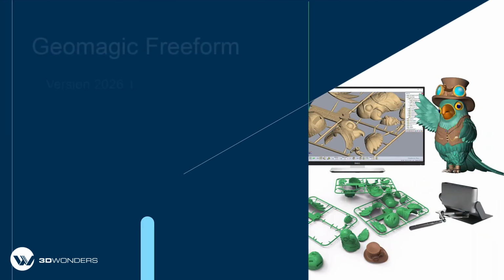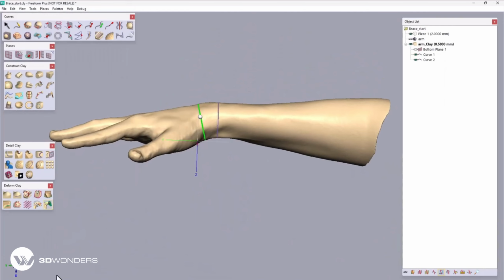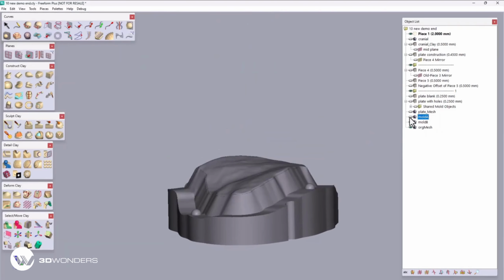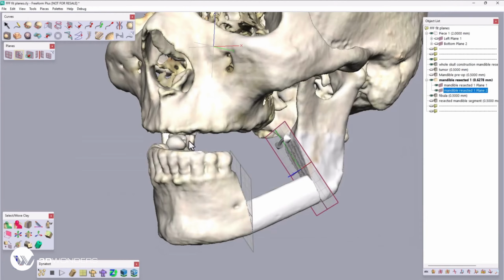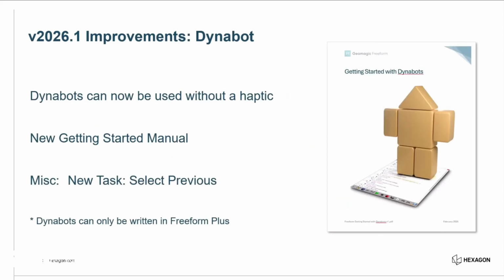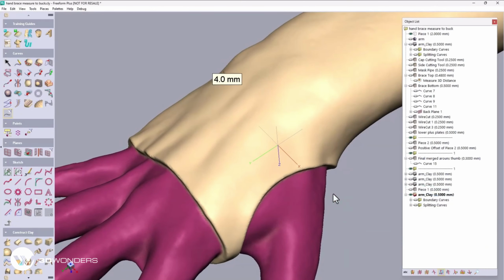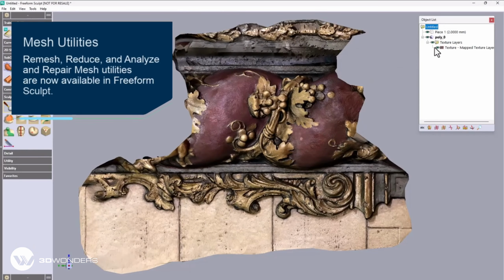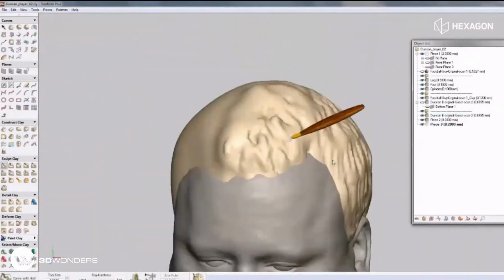Geomagic Freeform 2026.1 Update: Python Scripting, New Mesh Tools & Subscription Pricing!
3D Wonders is proud to introduce the latest updates in Geomagic Freeform 2026.1!
In this release, Hexagon has introduced major workflow enhancements and a highly anticipated new pricing model to make the world's most comprehensive organic modeling system more accessible than ever.

🔥 Key Highlights in 2026.1:
- New Subscription Pricing: Lowering the barrier to entry for premium professional sculpting and design.
- Deform Selection Tool: Isolate regions, define movements, and preserve sculpted details with total control.
- Python Scripting API: Automate complex, custom workflows far beyond native Dynabots.
- Haptic Device Support: Now compatible with Haply Robotics devices (MinVerse and Inverse3).
- Enhanced Mesh Tools: Remesh, reduce, analyze, and repair meshes generated by AI and phone scanners directly in Freeform Sculpt.
- Medical/DICOM Upgrades: Support for RTSTRUCT to easily design patient-specific devices and measure clay-to-buck thickness.

💡 Ready to see Freeform 2026.1 in action?  As your authorized Geomagic partner, we are here to help you set up a demo, upgrade your current license, or get started with the new subscription plans.